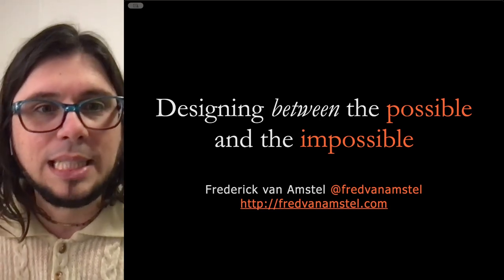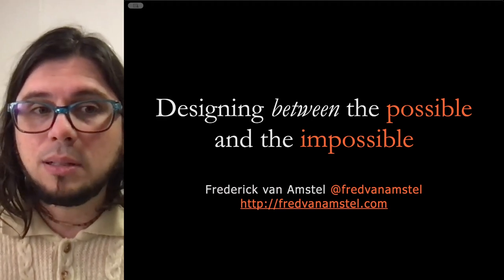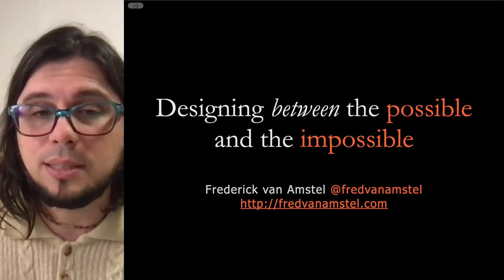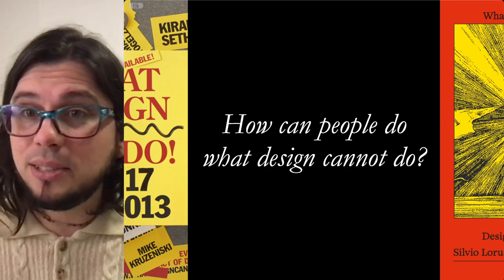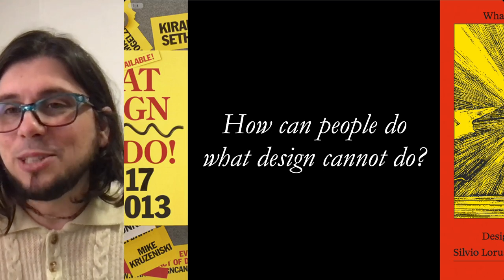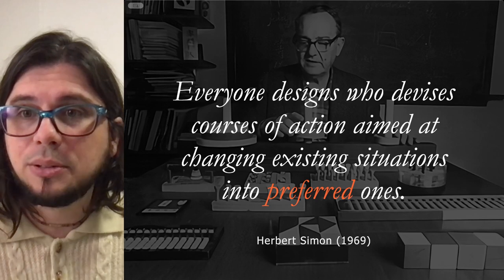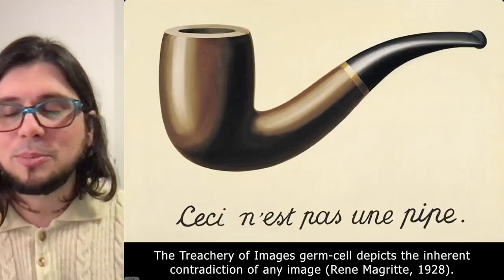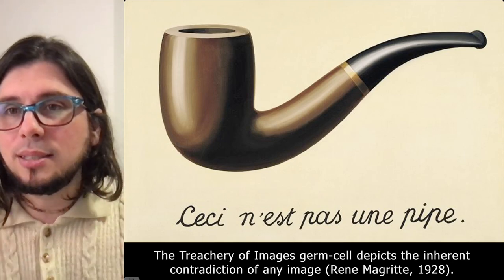Designing between the possible and the impossible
The possible is relatively constituted to what is meant to be impossible. Whenever someone does something formerly known to be impossible, the possible expands, and a new frontier appears. Expanding this box is not trivial, though. Contradictions binding the dos and don'ts demotivate any naïve attempt to design at the border. Expansive design is this practice identified by Dr. Van Amstel in his Ph.D. thesis of incorporating contradictions in design and harnessing their potential. In it, the people who live at the border gather to represent, understand, and change these contradictions, releasing their tension until the impossible becomes possible. The thesis work found ample evidence that games can support this expansive representation process. Subsequent design research has shown that theater, handmade models, data visualization, and movies can also do that. This lecture presents selected examples of expansive design projects studied in the Netherlands, UK, and Brazil. The lecture concludes with the prospect of doing expansive design in the US.

Visiting Designer Talk in the Graphic Design/Design & Visual Communications Speaker Series, School of Art + Art History, University of Florida.